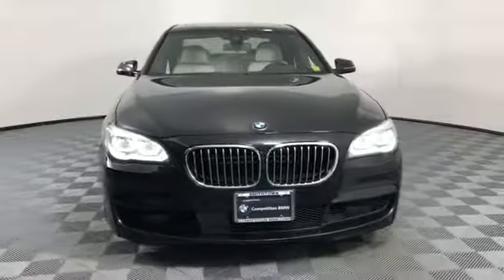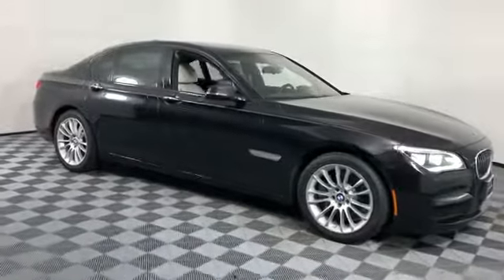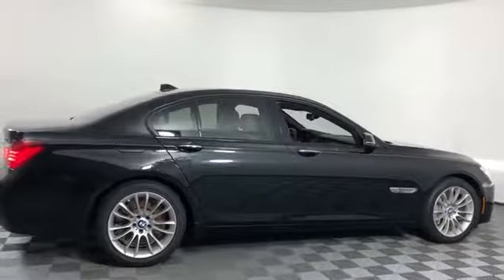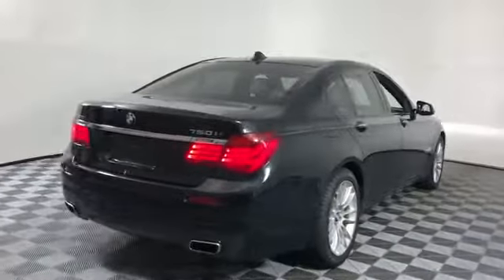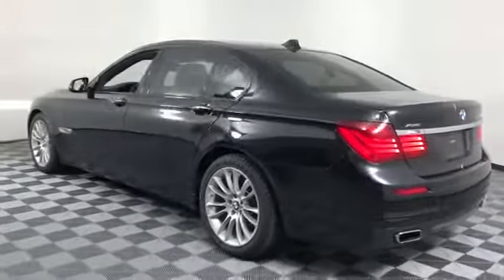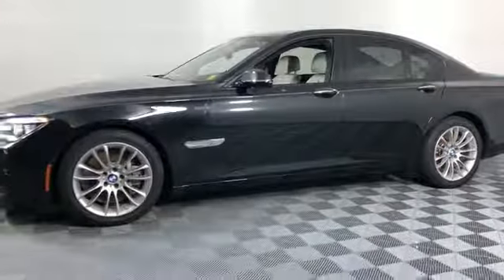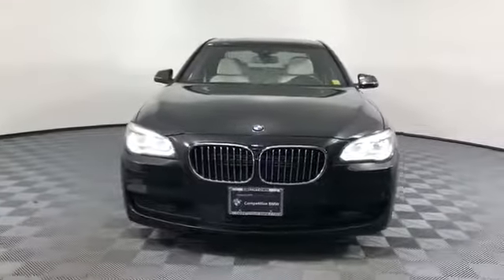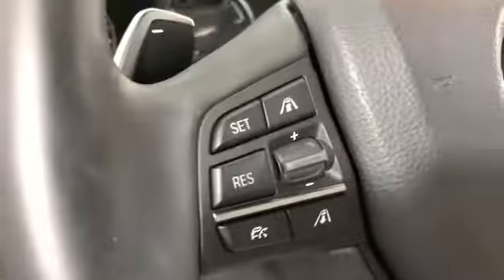2015 BMW 7 Series 750i xDrive Huntington, Dix Hills, Commack, Melville, Smithtown